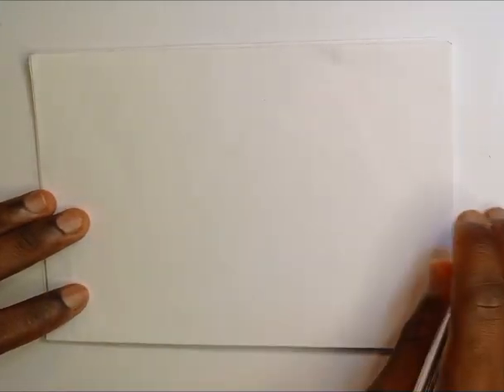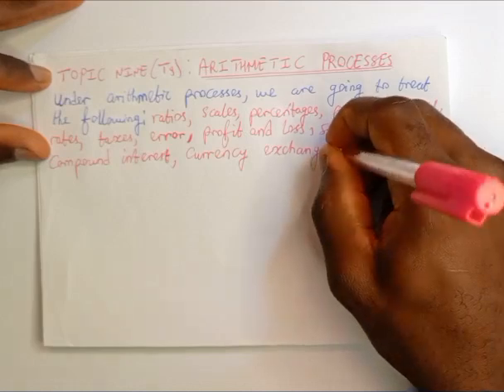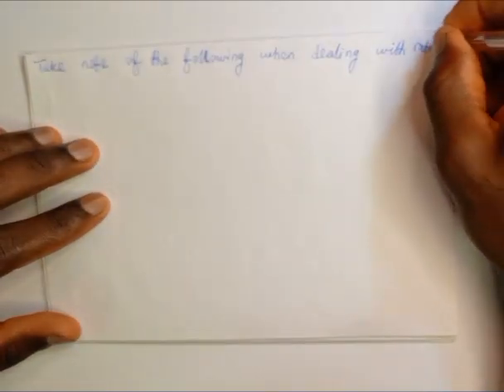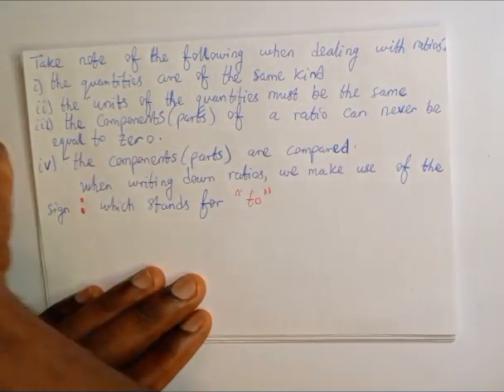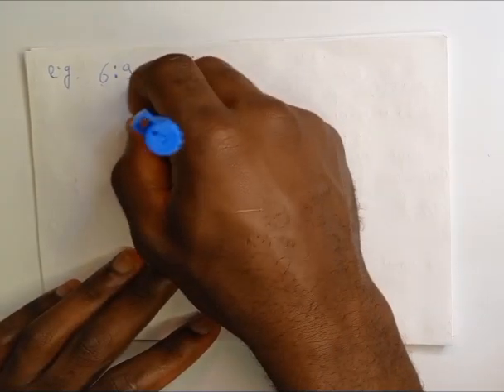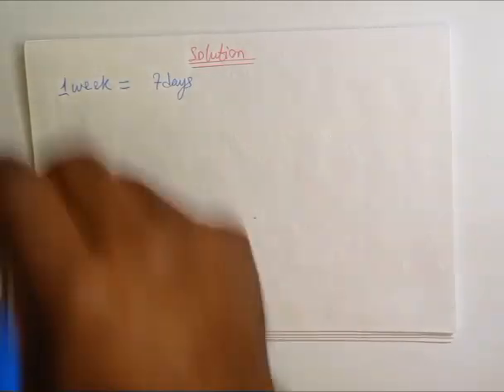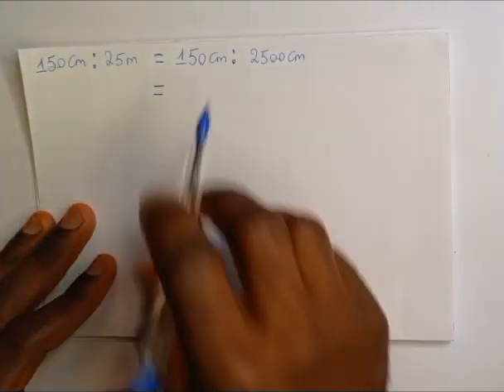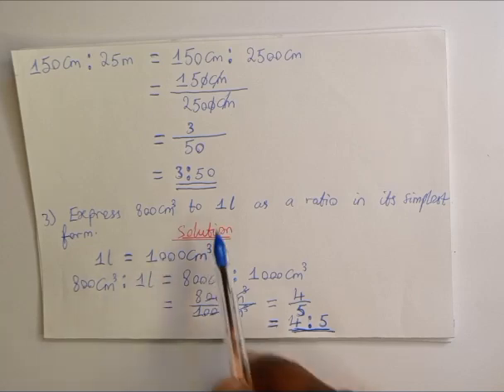Simplification of ratios (video 51)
After watching this video, you would be able to simplify any given ratio to its most simplest form. you would also be able to solve problems on ratios.
Simplifying ratios means expressing the given ratio in the smallest possible whole numbers, similar to simplifying a fraction.

Steps to Simplify a Ratio:

1. Write the ratio as a fraction
For example:

2. Simplify the fraction
Find the highest common factor (HCF) of 18 and 24, which is 6:

\frac{18}{24} = \frac{3}{4}

3. Rewrite the simplified fraction as a ratio
So,

Example 2:

Simplify

1. Write as a fraction:

2. HCF of 45 and 60 is 15

3.

4. Final answer:

Would you like to simplify a specific ratio?